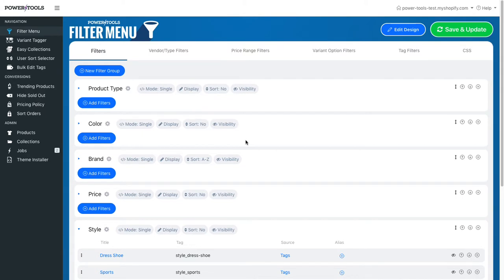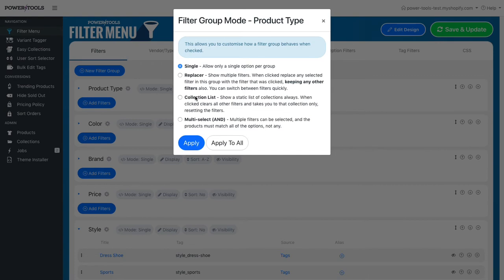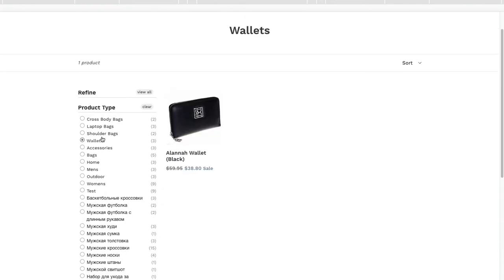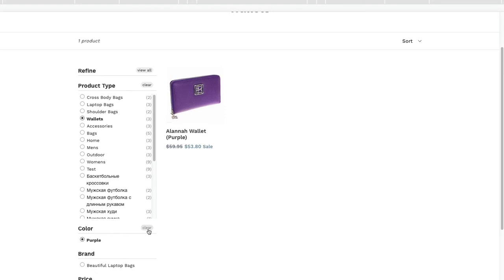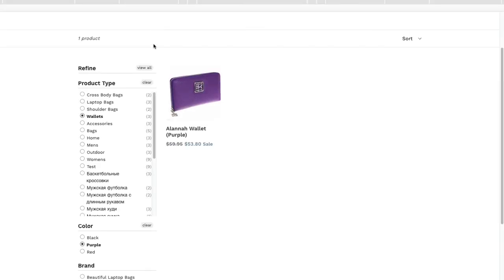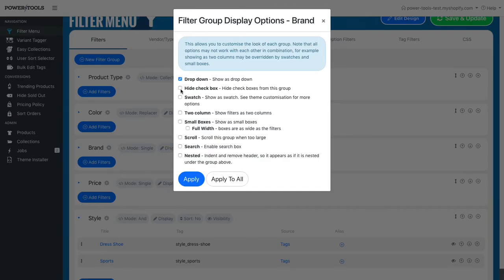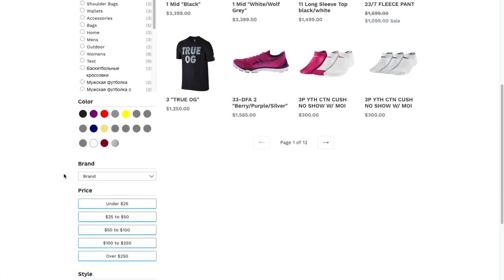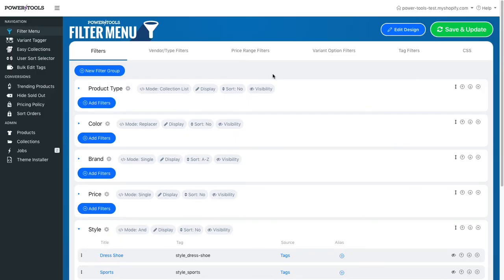Filter Menu - Modes and Display Options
This video covers the different modes and display options that are available on each group in the Filter Menu